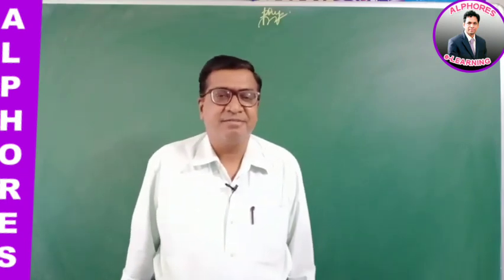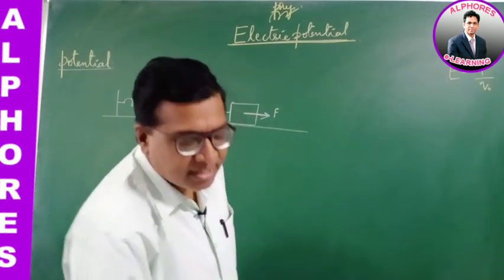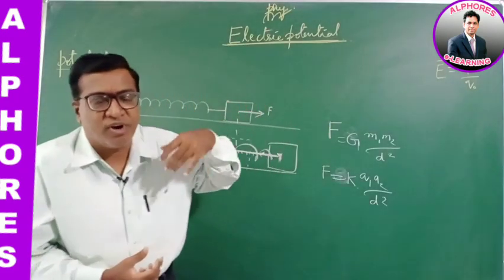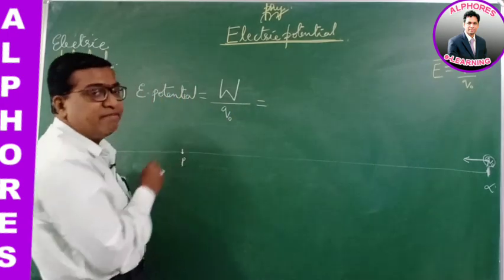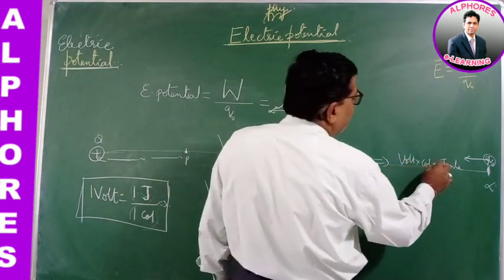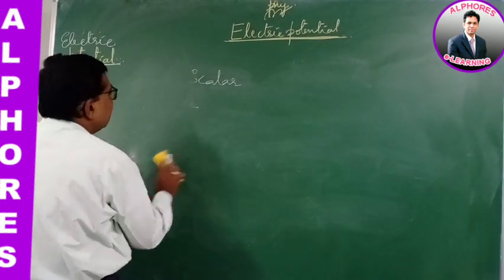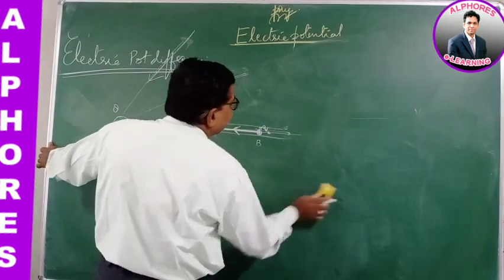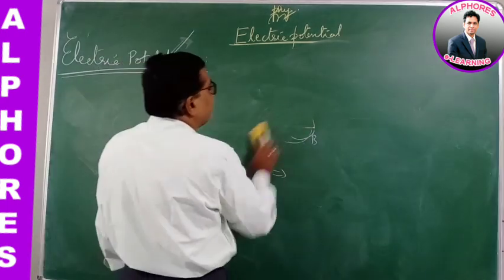NEET | PHYSICS | SESSION 45 | UPCOMING SENIORS |03.06.2020